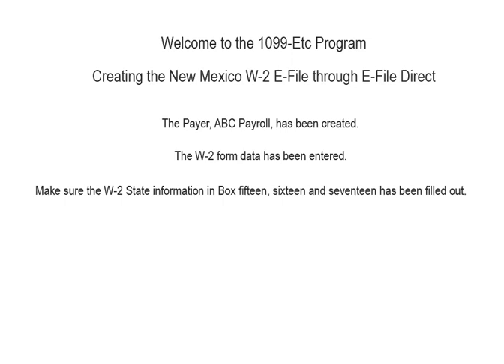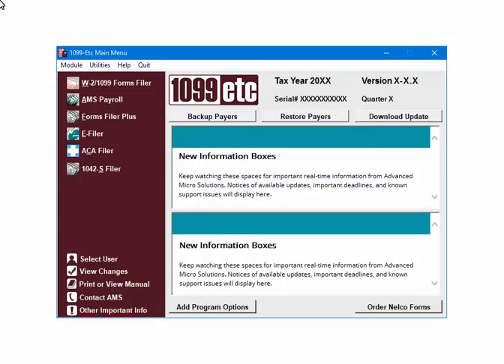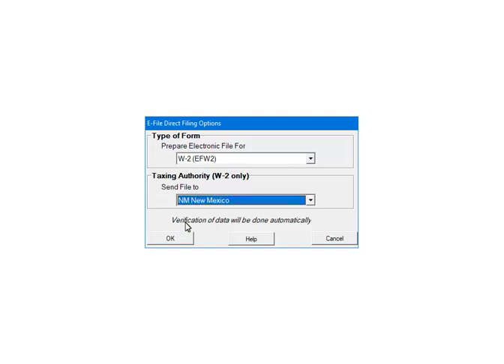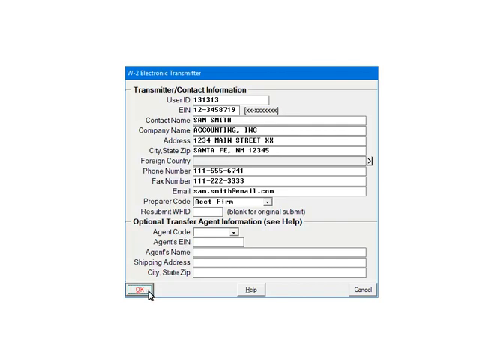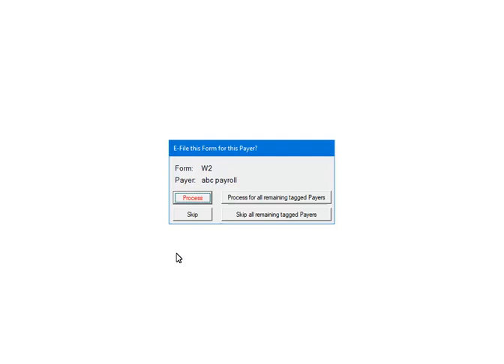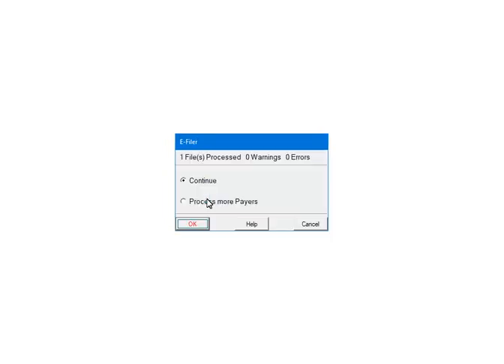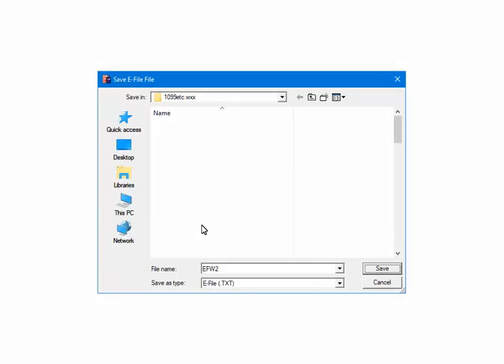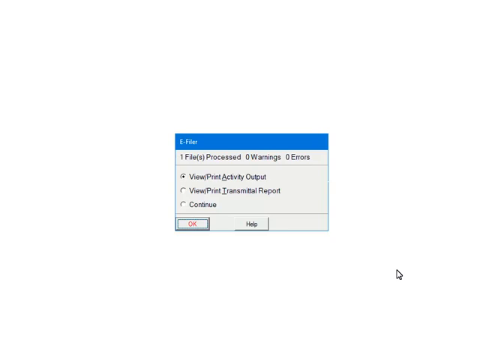New Mexico - W-2 E-Filing Using E-File Direct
This tutorial will demonstrate how to create a W-2 File for New Mexico using E-File Direct.  Once the file is created, it is the User's responsibility to upload that file to the State.